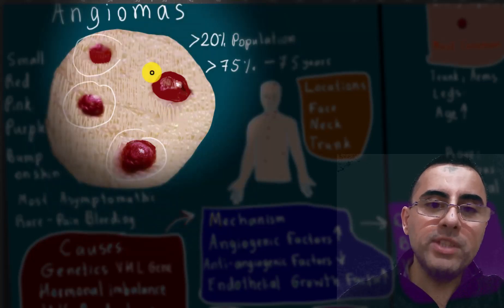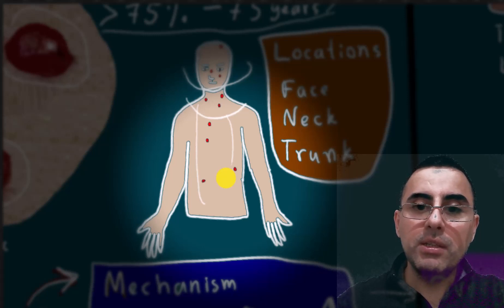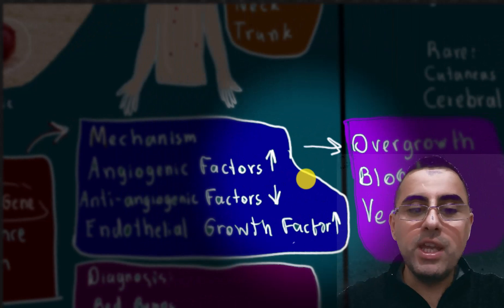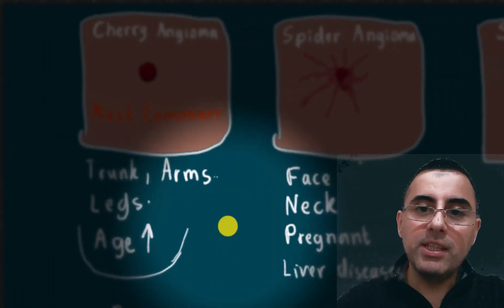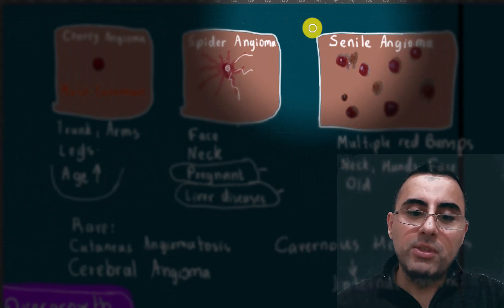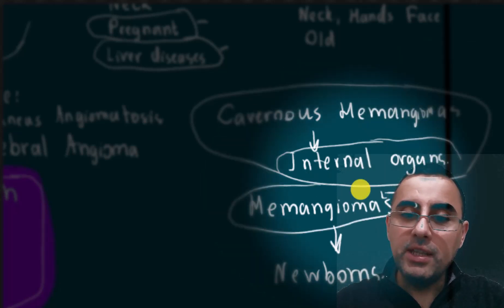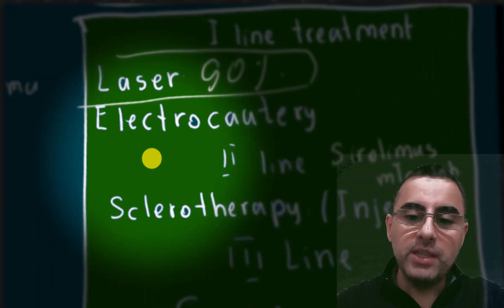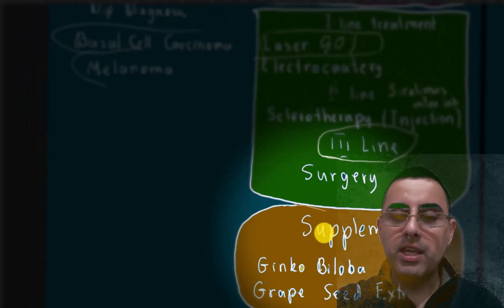Angiomas - Diagnosis, Treatment. Cherry angioma, Spider angioma, hemangiomas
What are angiomas and how do they form?
What are the different types of angiomas and their characteristic features?
What are the common locations for angiomas?
What are the diagnostic criteria for angiomas and what tests are used for diagnosis?
What are the treatment options for angiomas and what is the first-line treatment?
What are the potential complications associated with angiomas and how can they be prevented?
What is the difference between angiomas and hemangiomas?